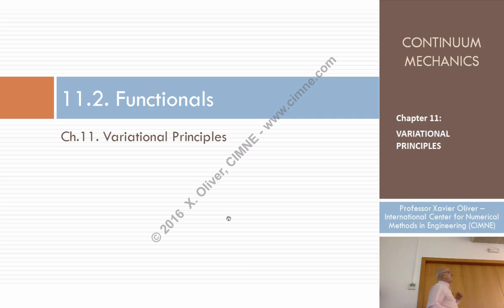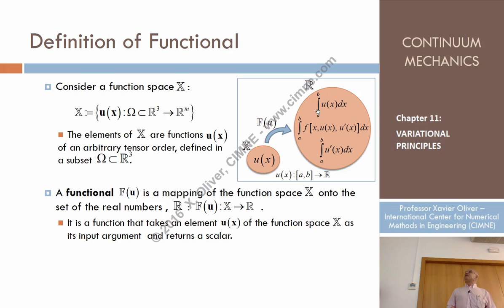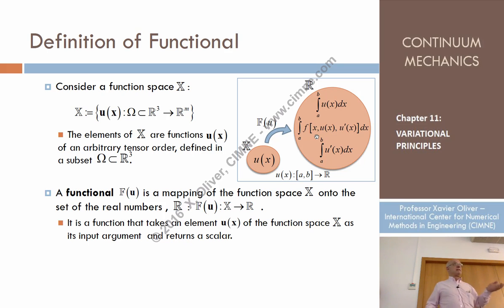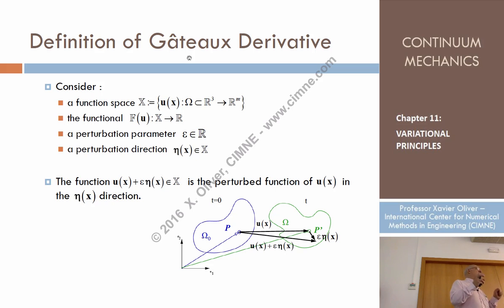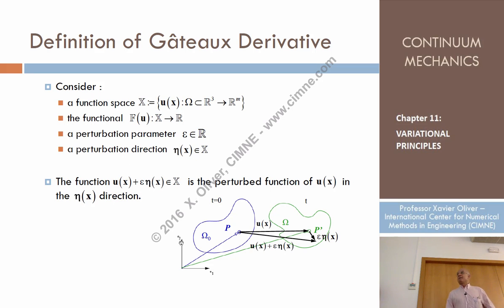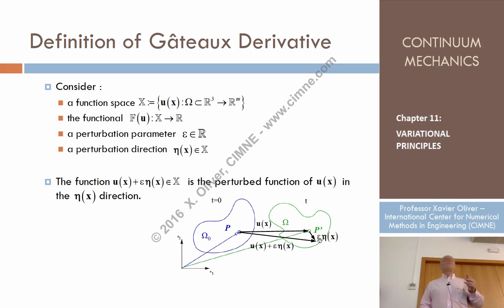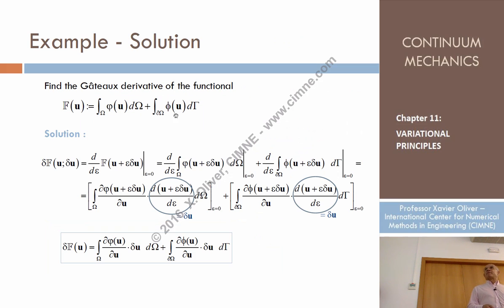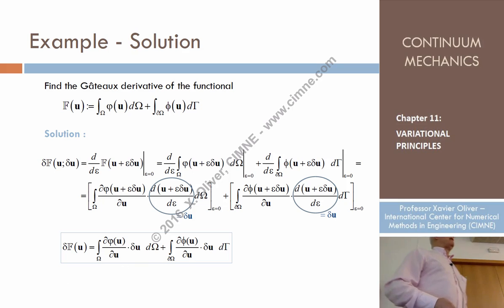Continuum Mechanics - Ch 11 - Lecture 2 - Functionals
Chapter 11 - Variational Principles
Lecture 2 - Functionals
Content:
1.2. Functionals
1.2.1 Gateaux Derivative
1.2.2 Extreme of a Functional